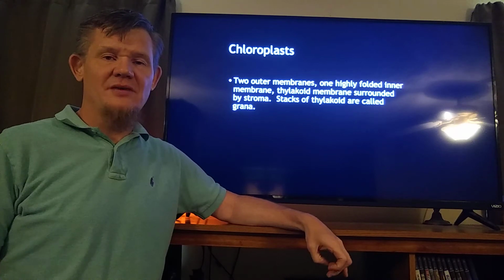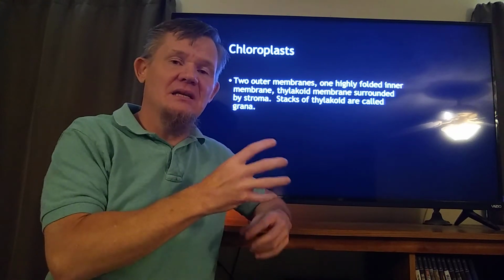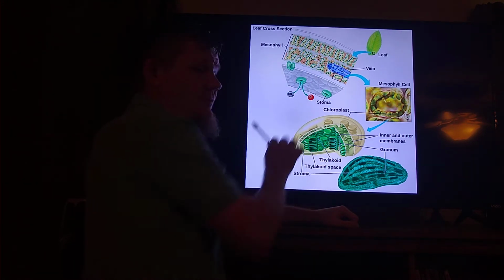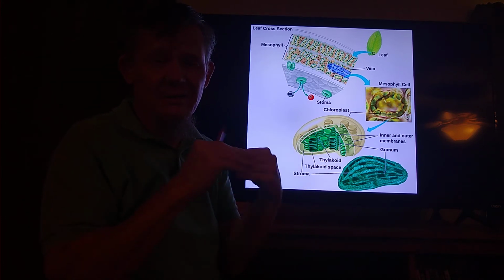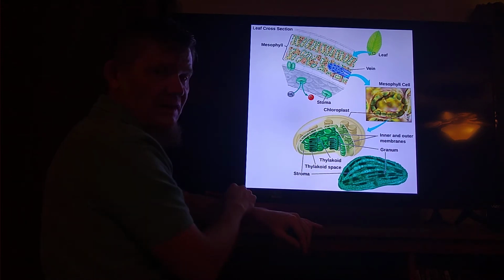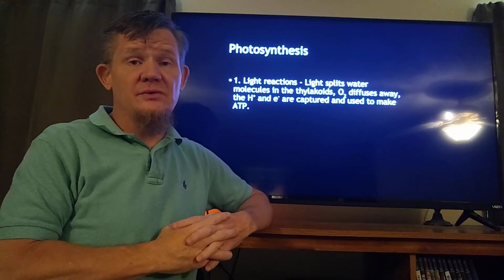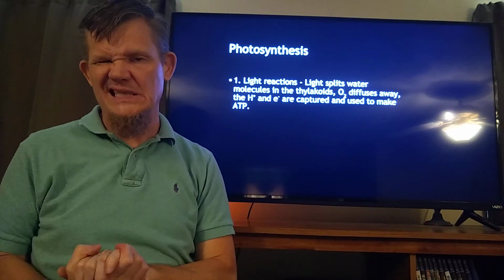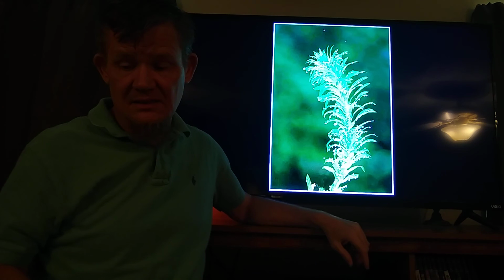Chapter 7 part 2, Chloroplasts